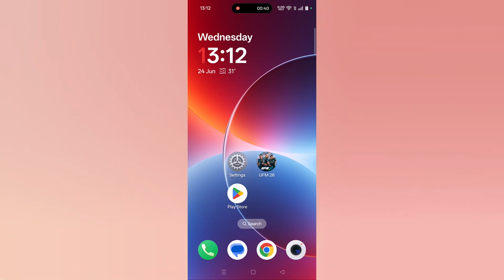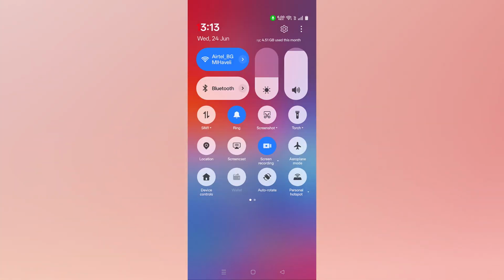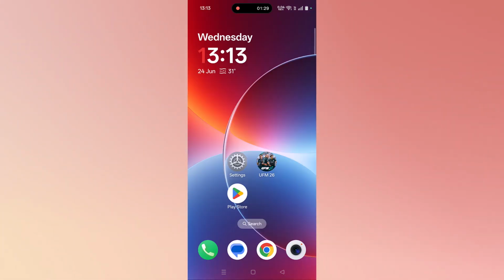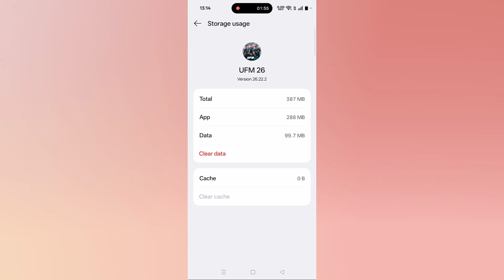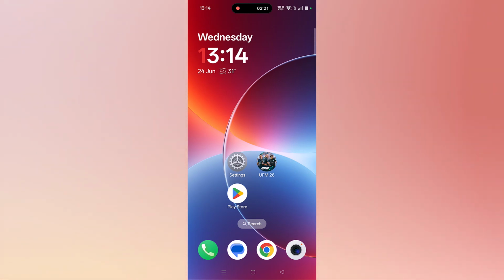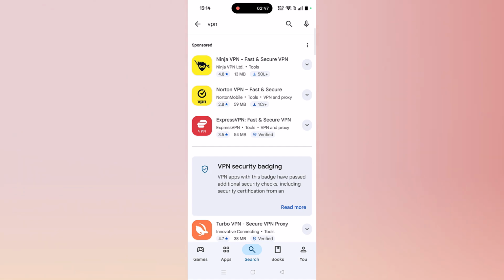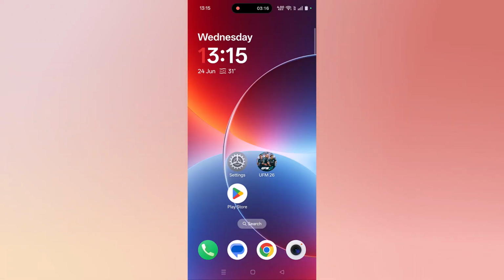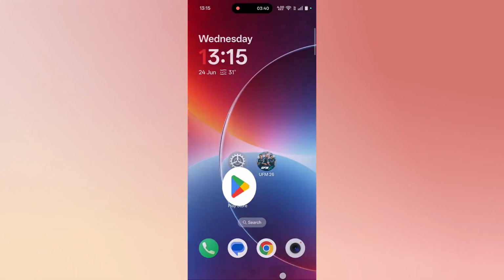Fix Ultimate Football Manager 26 (UFM 26) Not Working/Not Opening/Keep Stopping/Not Starting Android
In This Video Guide, You Will Learn How To Fix Ultimate Football Manager 26 (UFM 26) Not Working. Fix Ultimate Football Manager 26 Not Opening. Fix Ultimate Football Manager 26 Keep Stopping. Fix Ultimate Football Manager 26 Not Starting on Android.